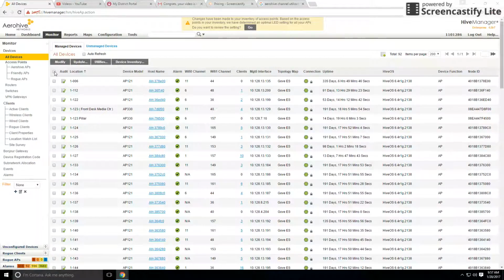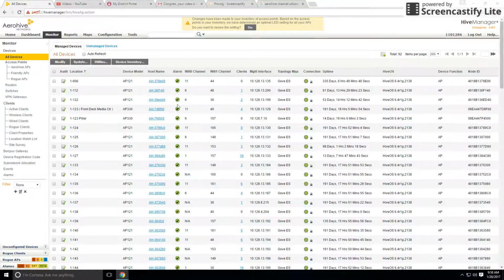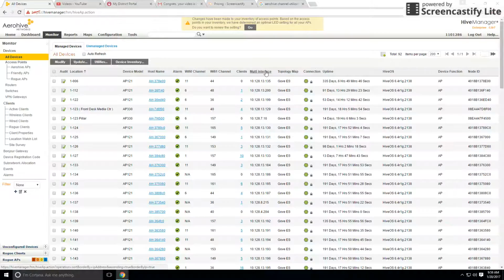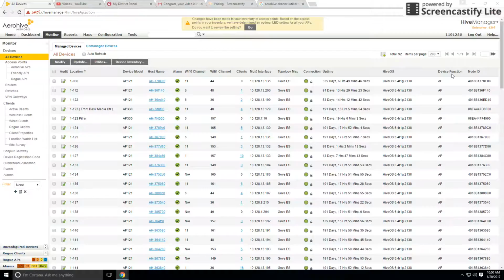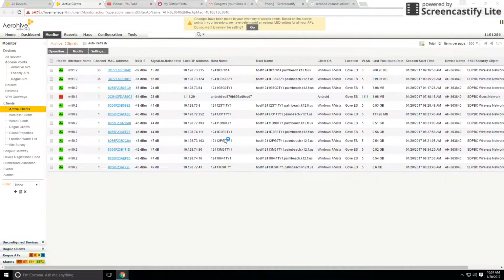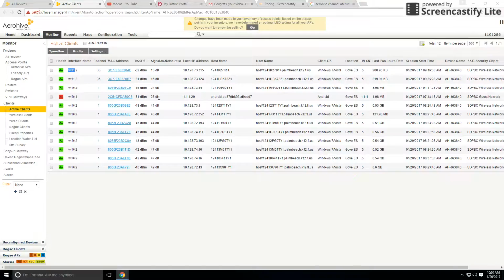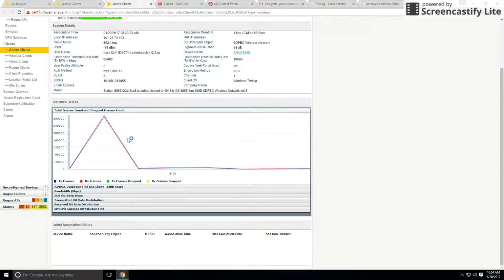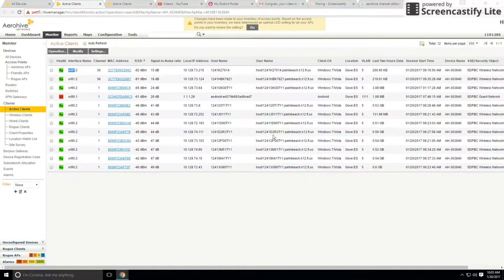Hivemanager - Monitor View Customization and Use